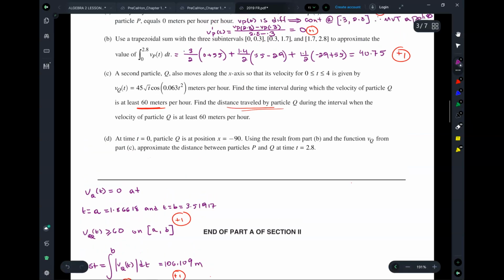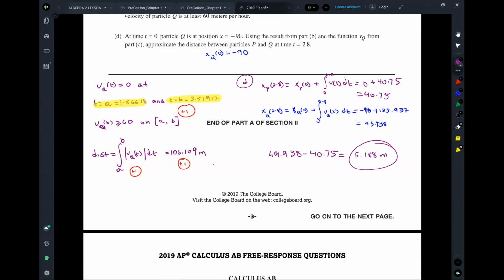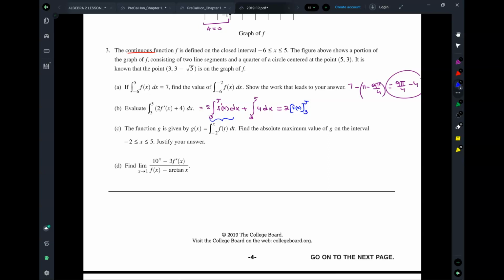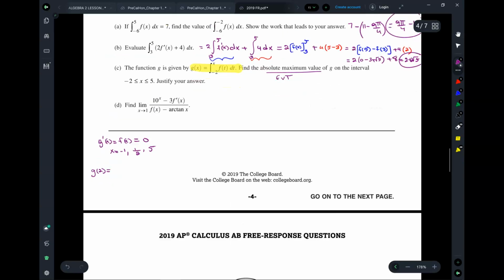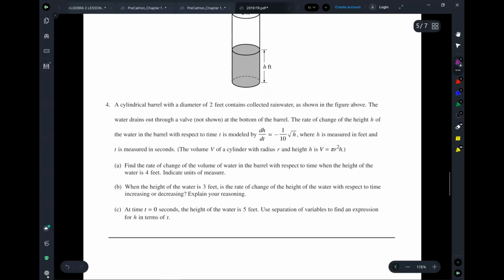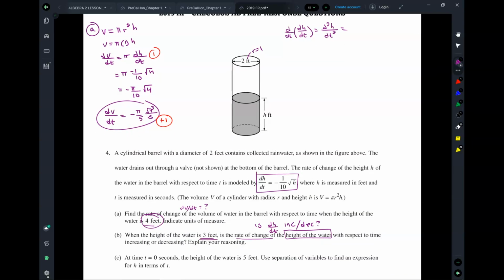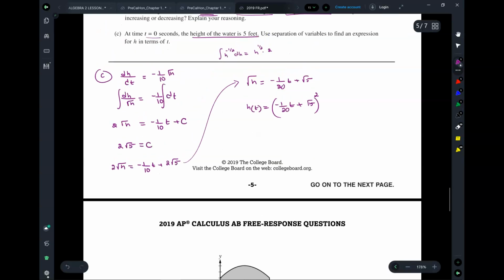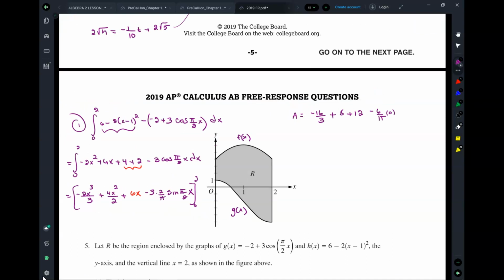AP Calc AB FRQ 3/3